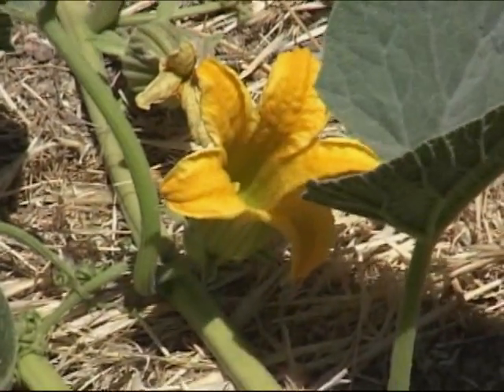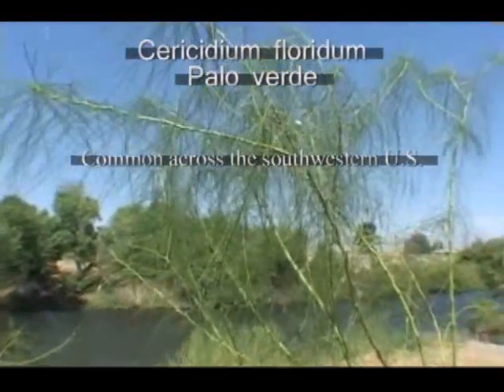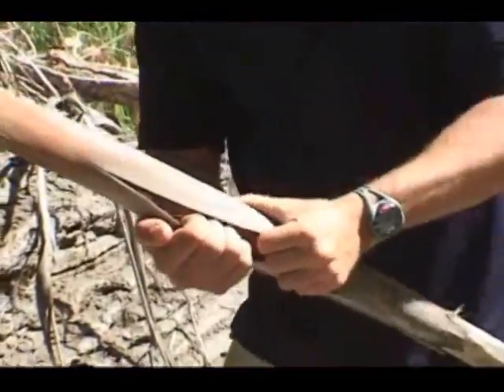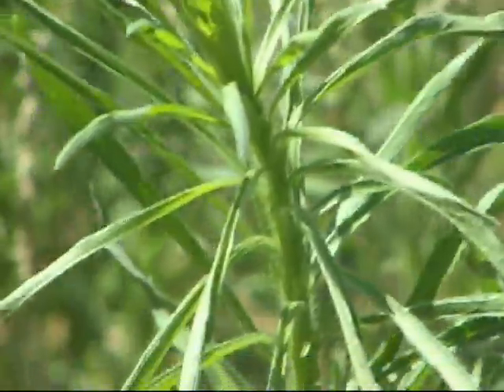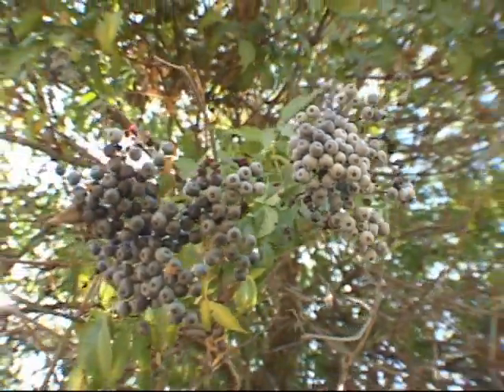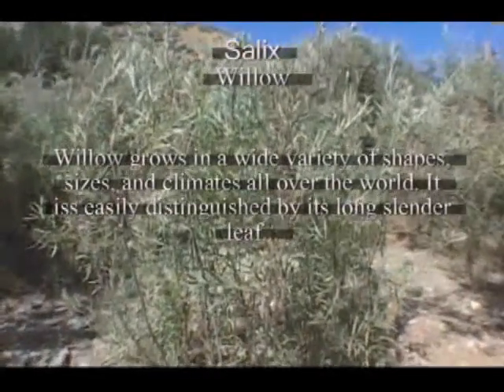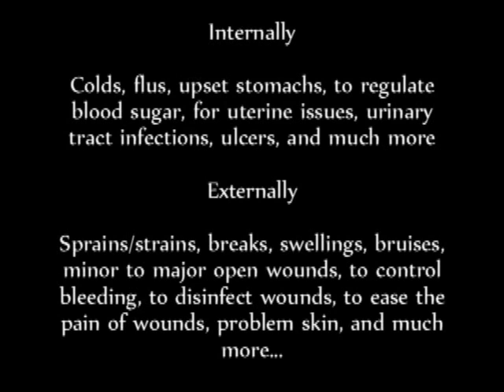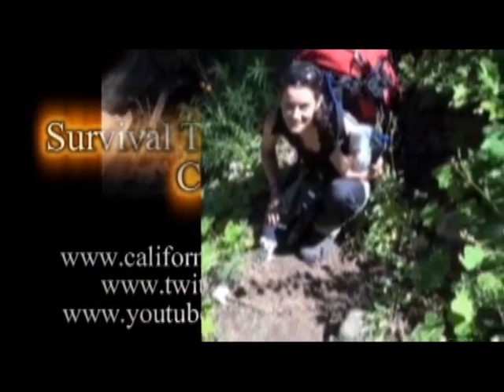The Complete Guide Using Wild Plants For Food, Medicine, & Utility Purposes (4 of 4)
We take you step by step through the identification, harvest, and processing of some of the world's most common and useful plants. From making wild salads, to processing wild grains for breads, to weaving rope from plant fibers, to making medicinal teas for common ailments, we've got all your bases covered. There are a few sound and video "glitches" that occurred during the youtube upload process. For a very high quality, yet low cost dvd or download, please "Knowledge, Equals Power, Equals Freedom"